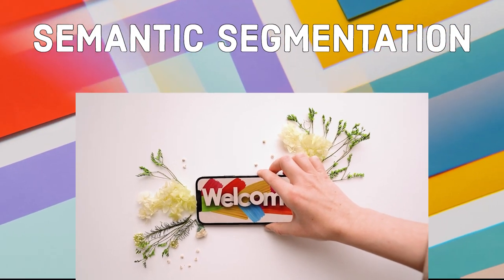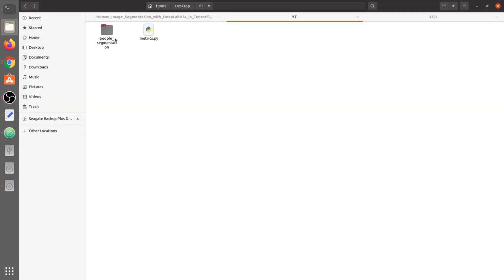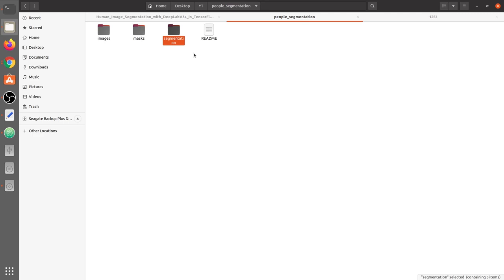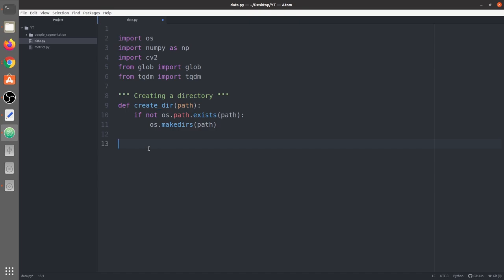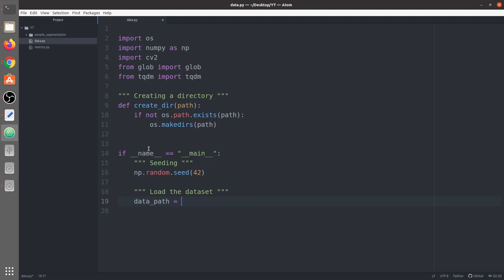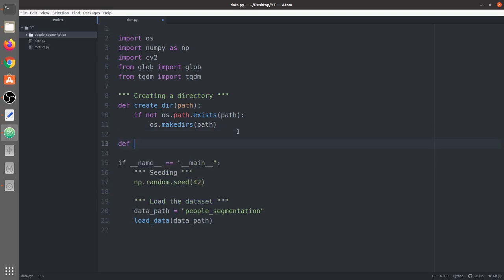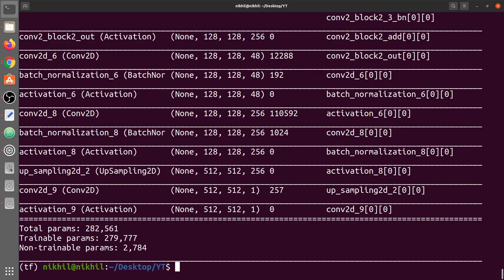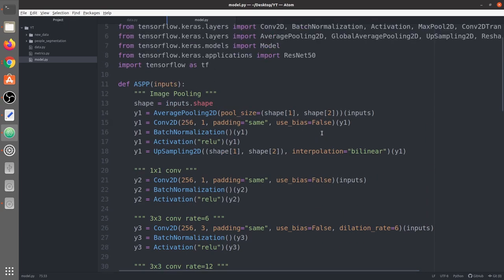Human Image Segmentation with DeepLabV3+ in TensorFlow 2.5.0 | Real-time Person Segmentation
In this video, we will learn to segment human images using a DeepLabV3+ architecture enhanced with a channel-wise attention mechanism (squeeze and excitation network). Here we have used the Person Segmentation dataset for which consists of images of humans with their respective annotated masks. All the code is written in Python programming language in TensorFlow 2.5.0 framework.

In this video, we will cover the entire process for human image segmentation, which include:
1. Data processing
2. Network architecture
3. Training
4. Evaluation

DeepLabv3+ is a semantic segmentation architecture that improves upon DeepLabv3 with several improvements, such as adding a simple yet effective decoder module to refine the segmentation results.

The Squeeze-and-Excitation Block is an architectural unit designed to improve the representational power of a network by enabling it to perform dynamic channel-wise feature recalibration